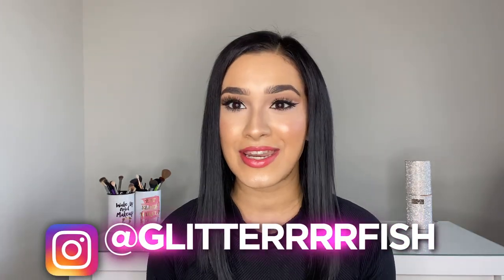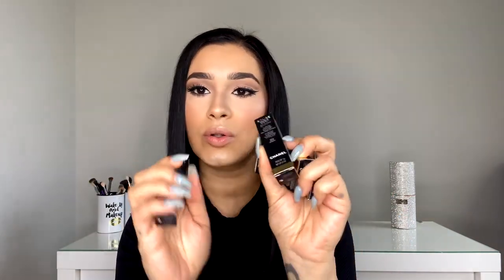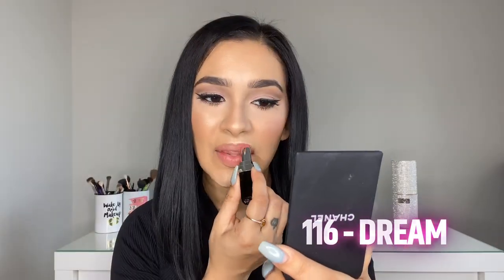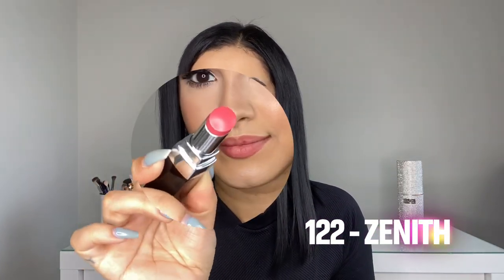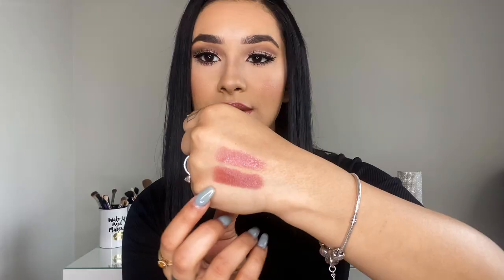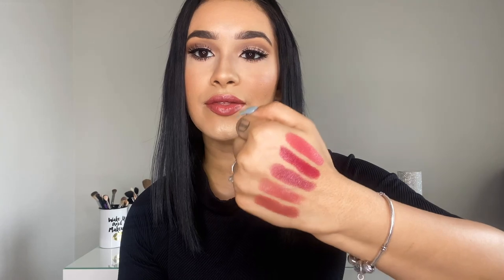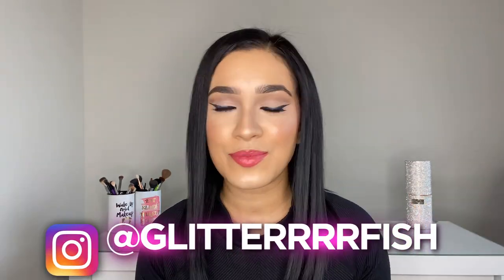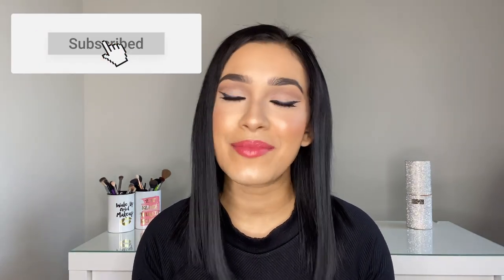CHANEL Rouge COCO Bloom Collection Review + Swatches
HI BABES!
In todays video, I'm reviewing and swatching the NEW collection by CHANEL called the Rouge Coco Bloom collection of hydrating , vibrant, and pigmented lipsticks that plump your lips! These are perfect for Spring!